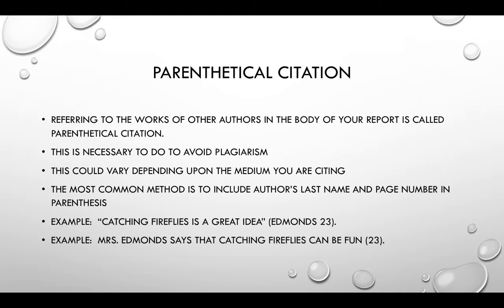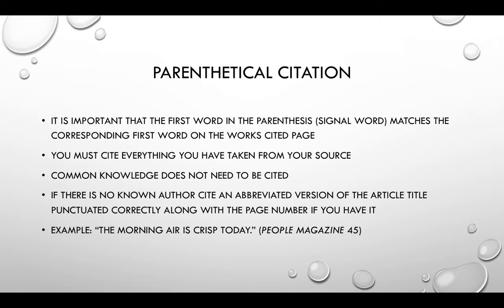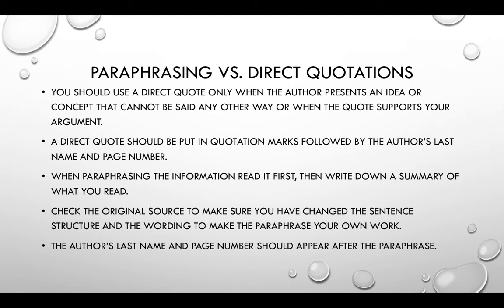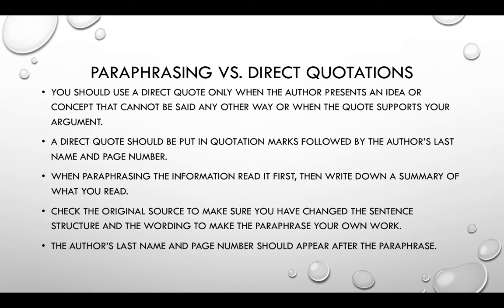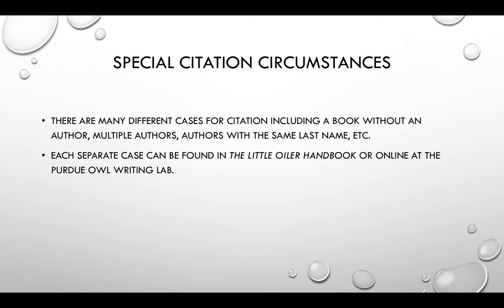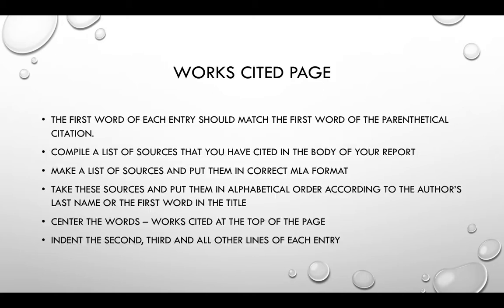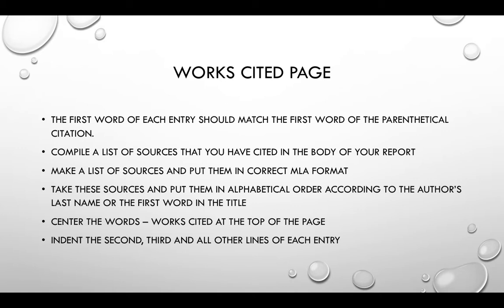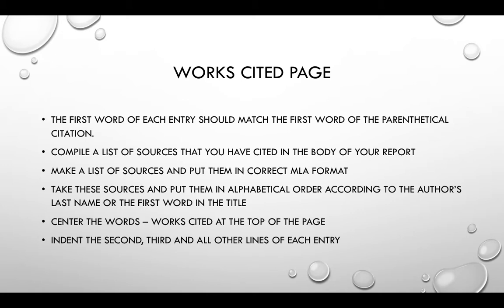fullsizeoutput 4b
MLA Citation Basic Guidelines